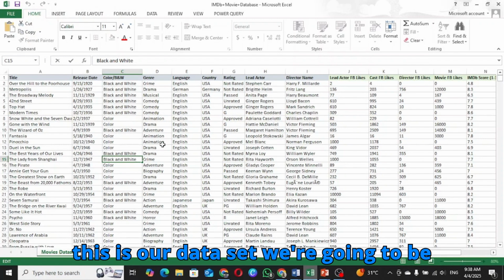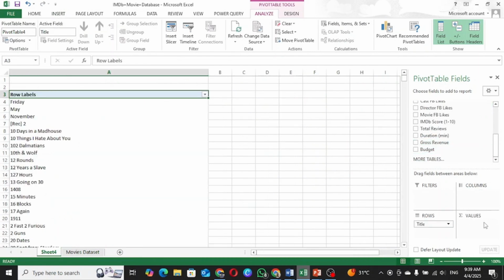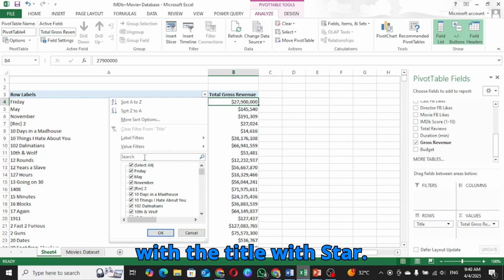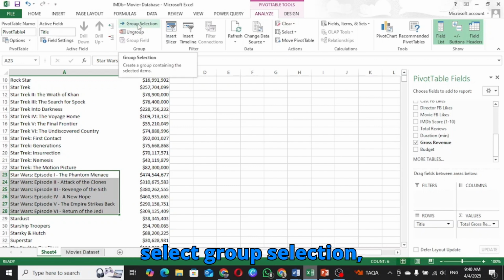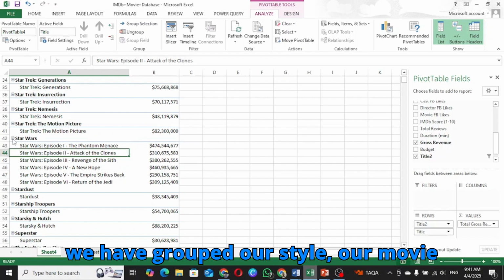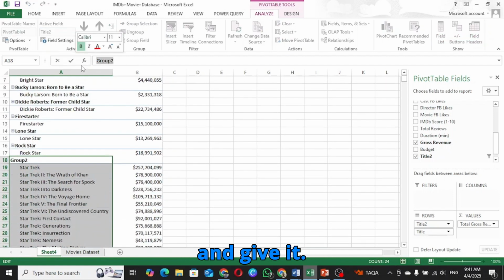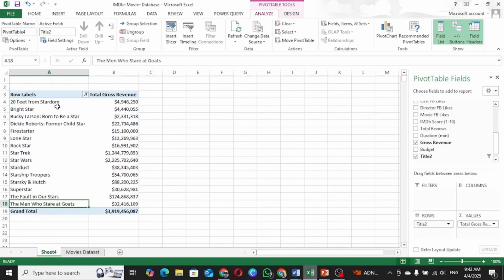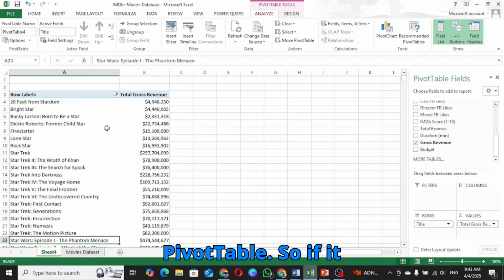How to Group & Segment Data in Pivot Table in Excel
Learn how to easily group and segment your data using Pivot Tables in Excel! Whether you're analyzing sales data, dates, or custom categories, this tutorial will show you step-by-step how to make your reports more insightful and organized. Perfect for beginners and intermediate Excel users looking to boost their data analysis skills!